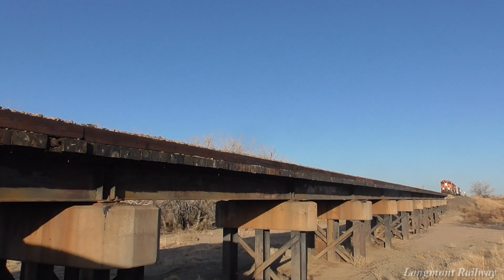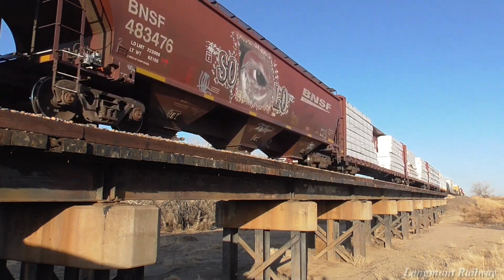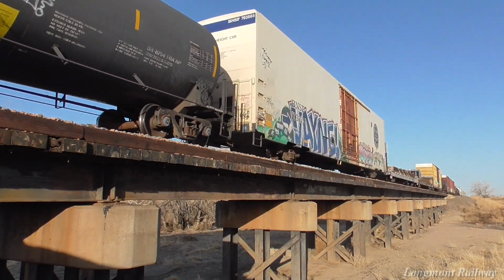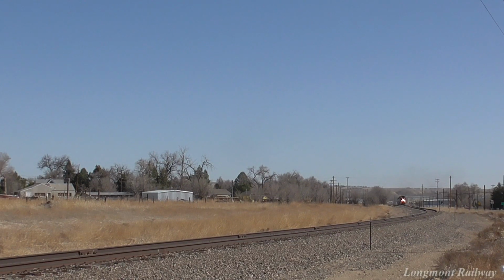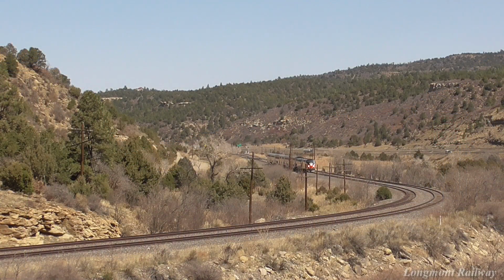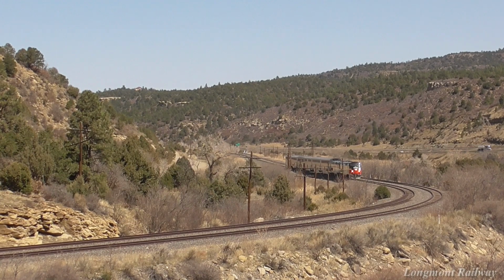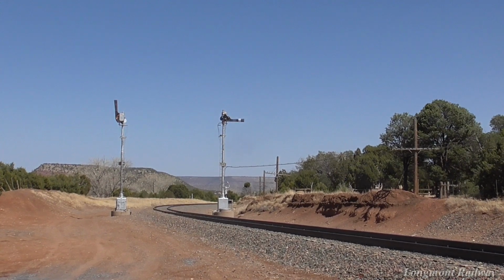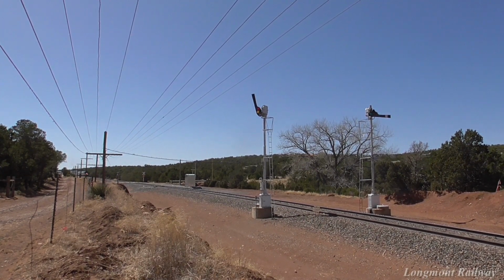Amtrak Heritage Duo on the Southwest Chief + More! 4/17/2022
For this week's video, we're taking it back to April of 2022, as we head down south to the tracks of the old Santa Fe, where we would capture some goodies! The main objective of the trip was to get a duo of brand new 50th Anniversary Heritage Units leading the Amtrak Southwest Chief, while it was successful, we got some extra goodies as well! Including a perfectly lit H1 leader on the Pueblo Subdivision, as well as semaphore signals, and Amtrak 4 with a Pacific Surfliner Car!

Chapters:
0:00 - BNSF 963 South Catch 1
1:20 - 963 Catch 2
1:36 - 963 Catch 3
2:06 - 963 Catch 4
2:32 - 963 Catch 5
2:59 - 963 Catch 6
4:03 - 963 Catch 7
4:32 - AMTK 161 West Catch 1
6:12 - 161 Catch 2
6:48 - 161 Catch 3
7:05 - 161 Catch 4
7:24 - 161 Catch 5
7:43 - 161 Catch 6
8:05 - 161 Catch 7
8:40 - Raton Pass
9:20 - 161 Catch 8
10:11 - 161 Catch 9
10:59 - 161 Catch 10
11:17 - 161 Catch 11
11:32 - Semaphores!! 161 Catch 12
11:43 - 161 Catch 13 at Bernal
12:45 - AMTK 23 East Catch 1
13:43  - 23 Catch 2
13:57  - 23 Catch 3
14:18  - AMTK 23 Final Catch